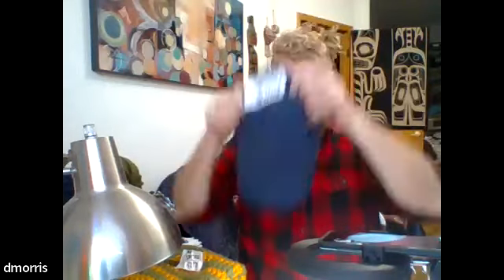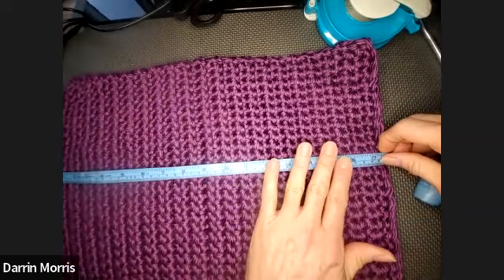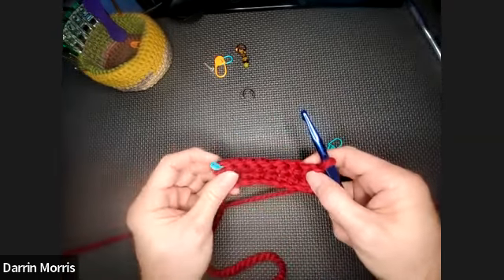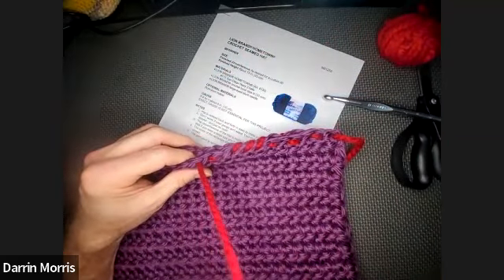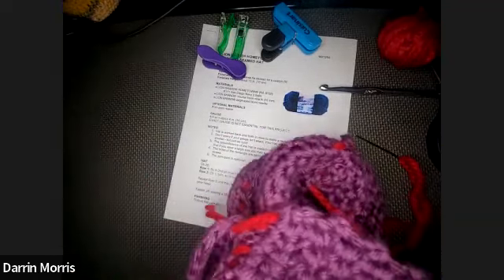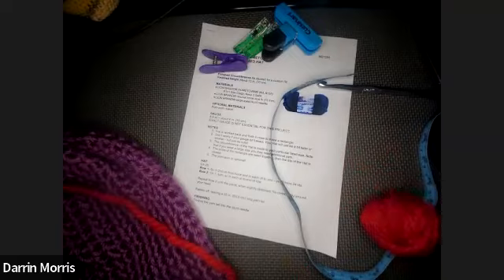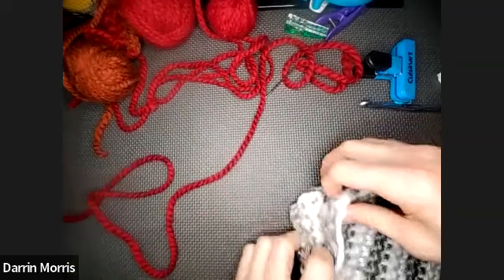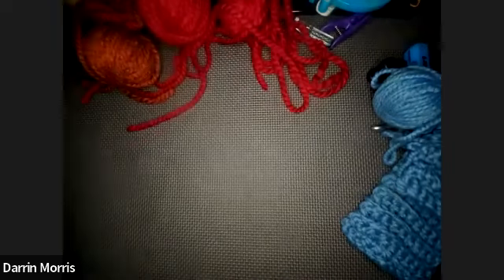Online Class: Make a Project: How to Crochet a Hat | Michaels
Supplies:
All Projects
Pom-Pom Maker (optional)
Crochet Hook Size N (10 mm)
Large-Eyed Blunt Needle
Crochet Hat in the Round:
LION BRAND® WOOL-EASE® THICK & QUICK® (Art. #640), 2 Balls
Stitch Markers
Crochet Striped Hat:
LIONBRAND® WOOL-EASE® THICK & QUICK® (Art. #640), 1 Ball Each 2 Contrasting Colors
Stitch Markers
Crochet Seamed Hat:
LION BRAND® HOMETOWN® BONUS BUNDLE® (Art. #133), 1 Ball